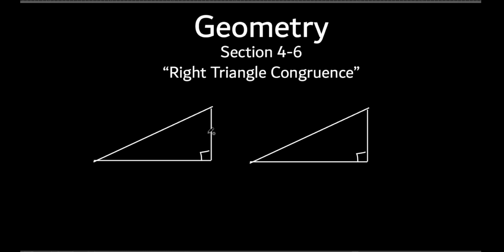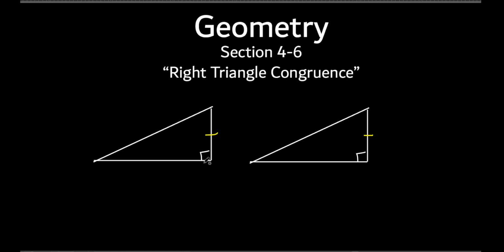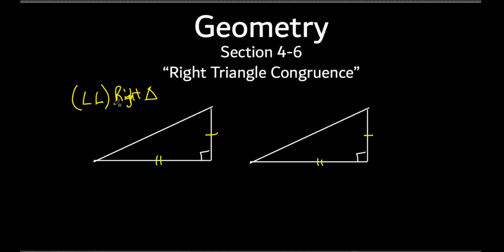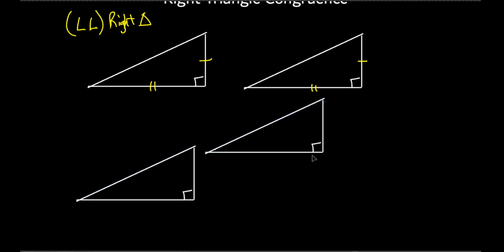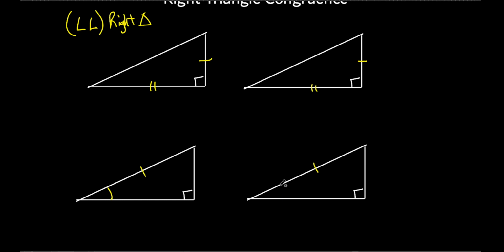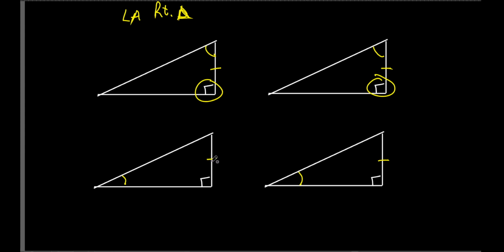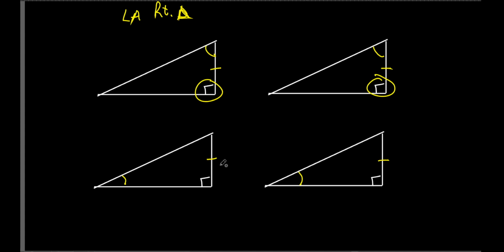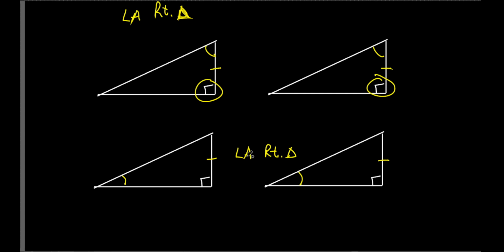Honors Geometry Section 4-6 "Right Triangle Congruence (LL, HA, LA, HL)